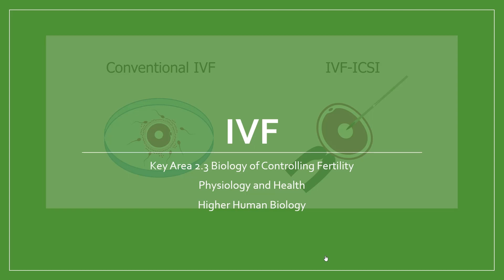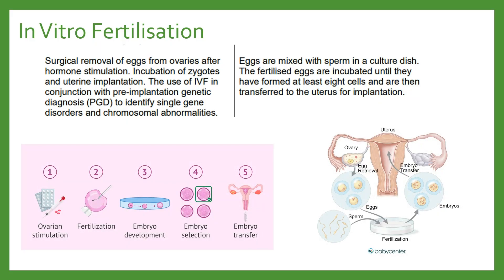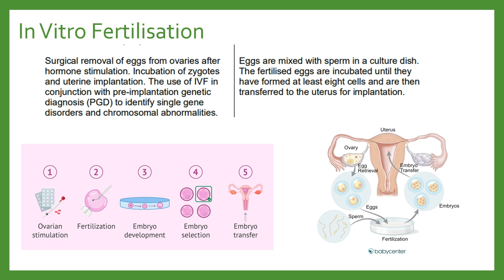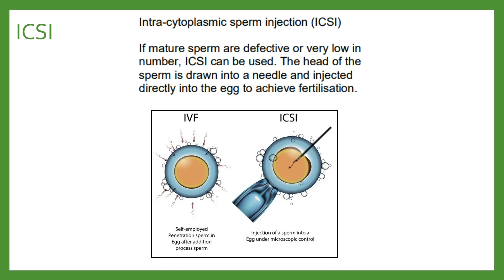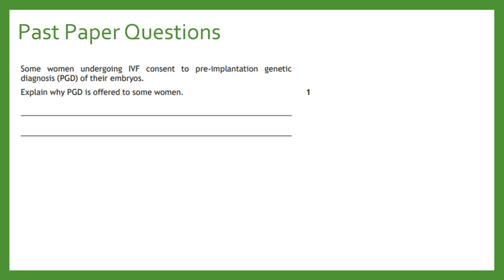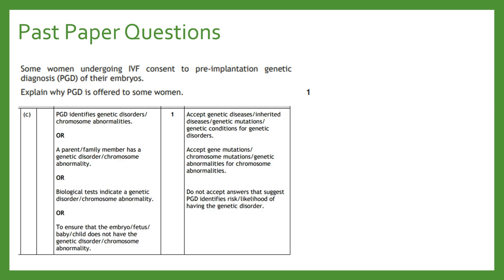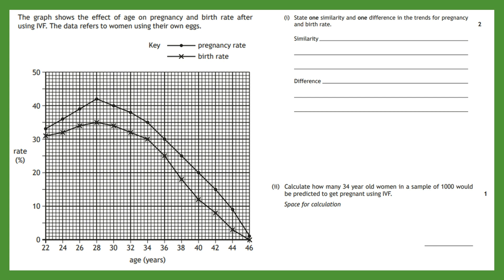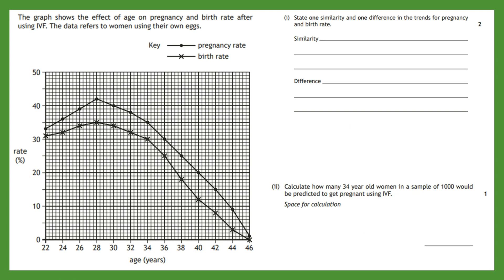IVF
Covers the process of IVF, ICSI and PGD